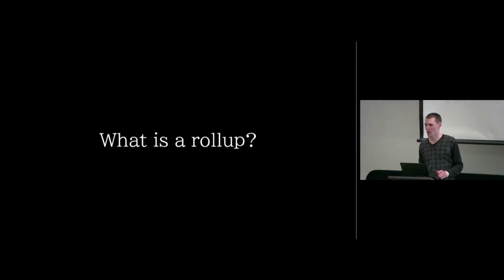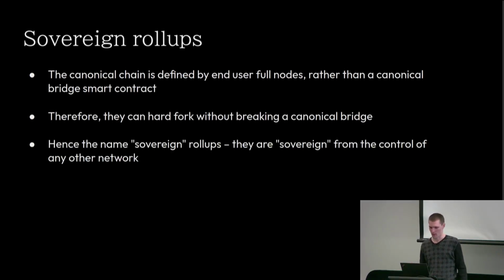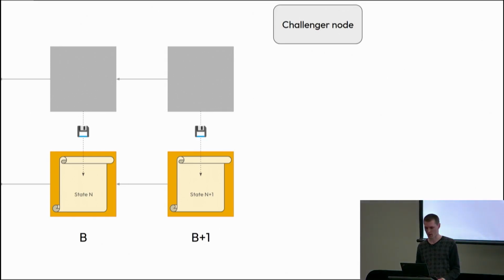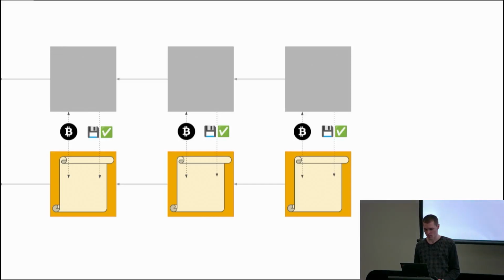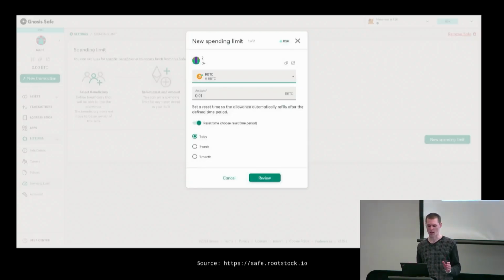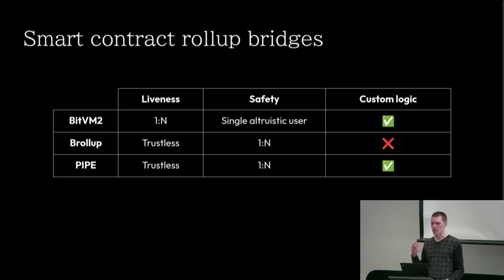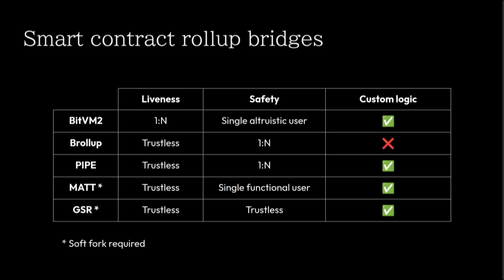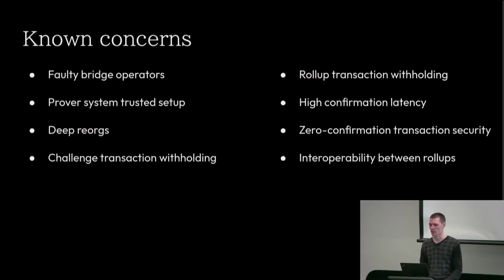Bitcoin rollups 101 - TABConf 6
Since the [earliest] [explorations] of [bitcoin rollups] we have seen a Cambrian explosion of experimentation with rollups on bitcoin. From sovereign rollups to BitVM rollups to theoretical L2 rollups based on new op codes, the design space for building bitcoin rollups continues to grow.

This talk will cover the basics of what a rollup is, what the benefits, costs, and tradeoffs of rollups are compared to other protocols built on bitcoin, what the options are for building rollups on bitcoin today, and what possibilities may exist in the future given new scripting capabilities such as covenants, stack element concatenation, and arithmetic op codes.

 What would an attendee learn from this talk?

An attendee will learn answers to the questions:

- What is a rollup?
- What are the benefits, costs, and tradeoffs of bitcoin rollups compared to e.g. Lightning, sidechains, Ark, altcoins?
- What types of rollups can be built on bitcoin?
- Why would someone use a bitcoin rollup? Related, what kind of new products can developers build using a bitcoin rollup?
- Do any of the soft fork proposals out there help or hurt bitcoin rollups?

Also open to suggestions for other questions this 101-level talk should answer!

 Is there anything folks should read up on before they attend this talk?

This talk is for people who have never heard of rollups, or have heard about rollups but know little to nothing about them, and are interested in learning the basics about them from someone they can talk to in person. So no prior reading is necessary. But if you want to get a head-start so you can come prepared with questions or ideas, these resources will be of interest:

 Relevant Links

John Light currently works on product at [Alpen Labs] and is a research advisor at [bitcoinlayers.org] Before that, he was the ZK Rollup Research Fellow at the Human Rights Foundation, among many other roles in other bitcoin-related projects over the years.